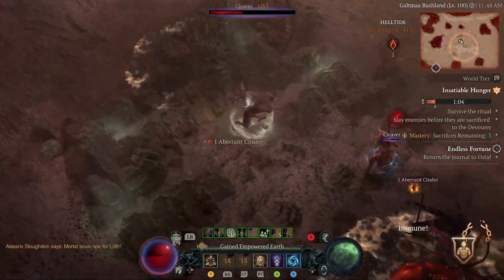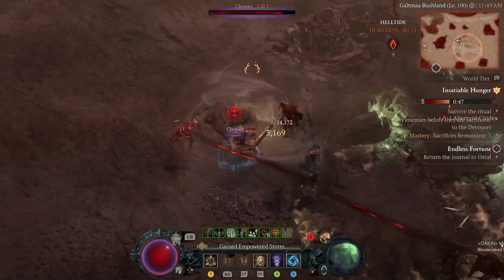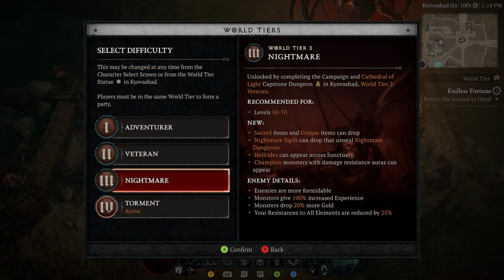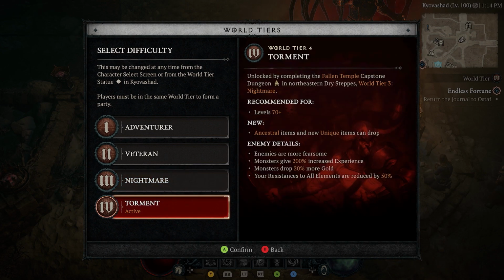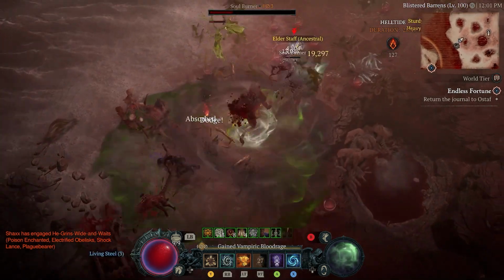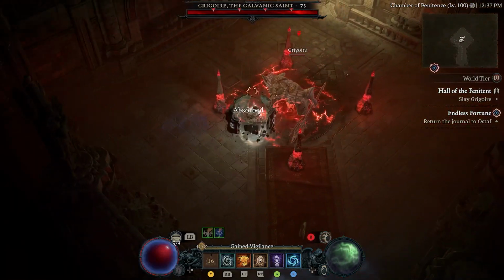Get More Living Steel With This Helltide Secret! - Diablo 4 Guides! (Get Uber Uniques Faster)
Hey Everyone! Today we are looking at how to get more living steel from Helltides. Since the release of Diablo 4 Helltide Chests have a universal counter on when they reset which is every hour which means if a Helltide spawns in at 1:15 you could get more than 6 living steel a Helltide.

00:00 Intro
00:26 Helltides
01:34 How To Find Chests
02:00 Living Steel
03:03 Secret To Get More Steel
04:30 Example
05:33 Outro